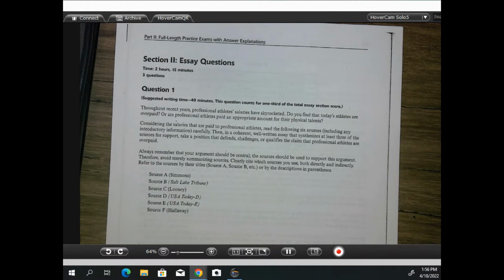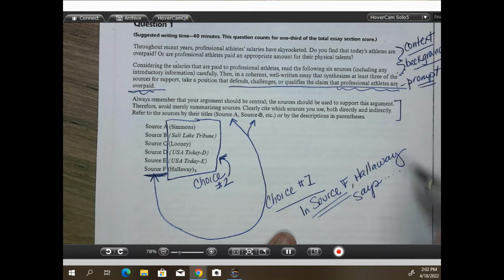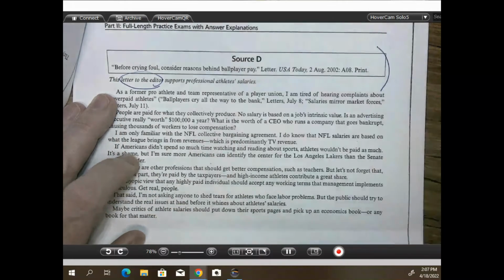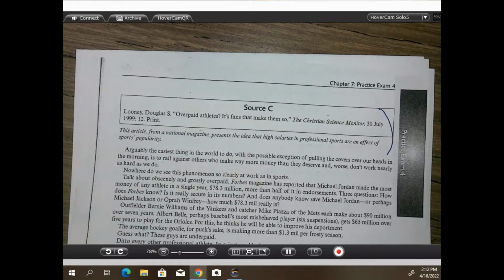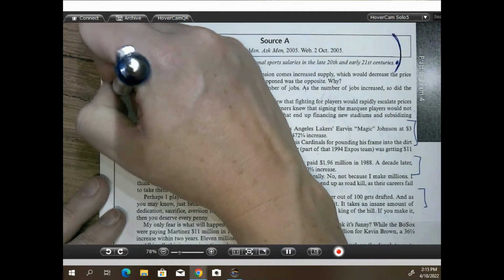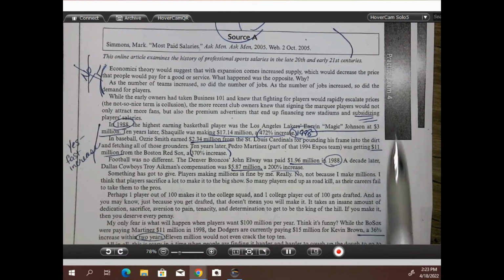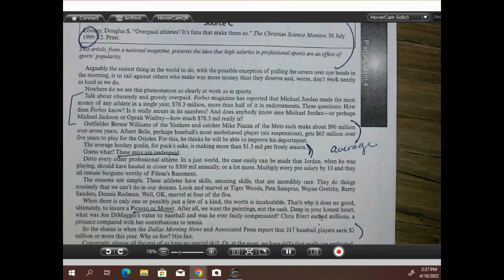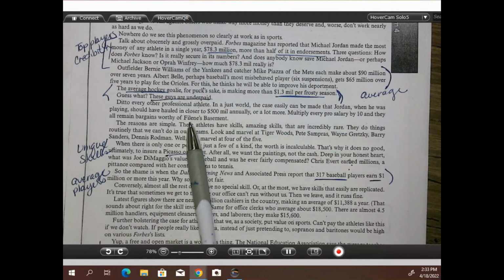Synthesis Notes Walkthrough